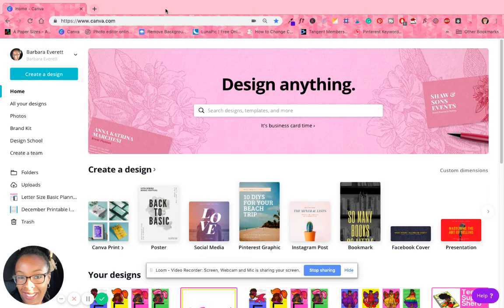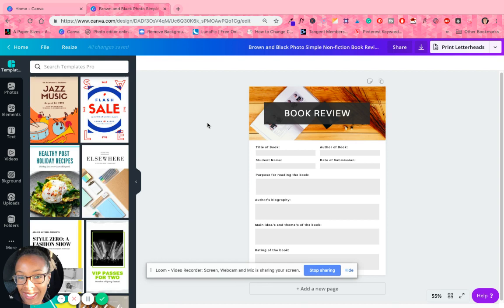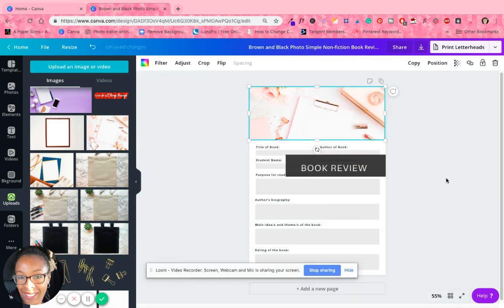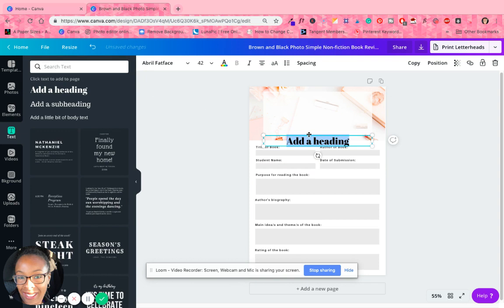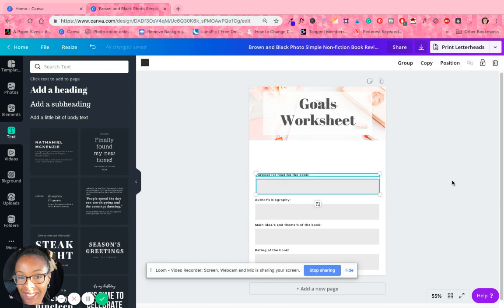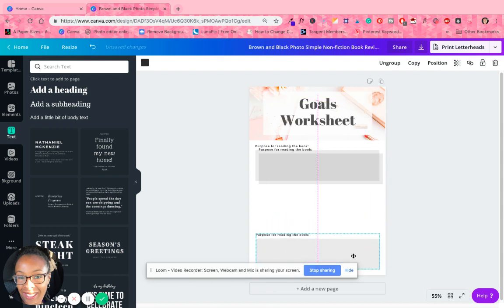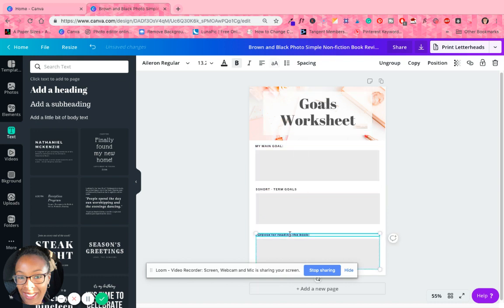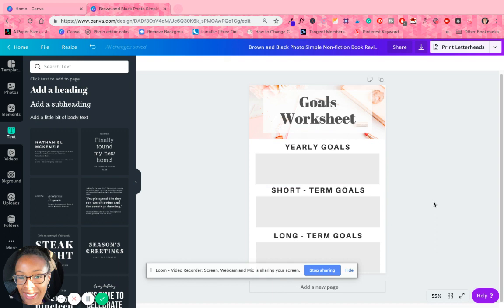Canva Hack #1 Easy Way to Create Worksheets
This quick video shows you how to create pages for your planner or workbook easily.

Ready to make your own journal or planner?

Don't have time to create your first (or next) journal or planner?